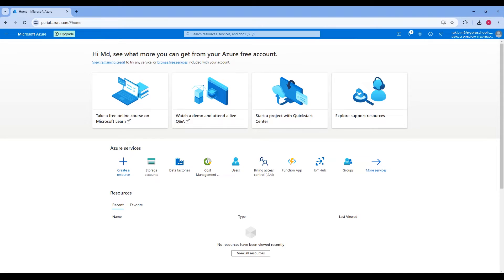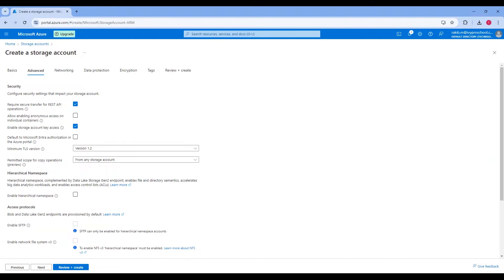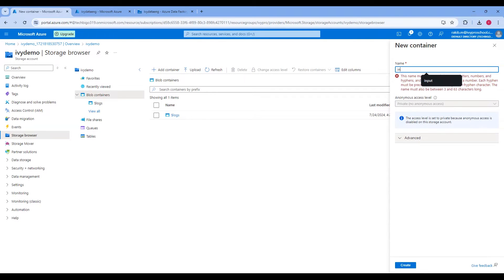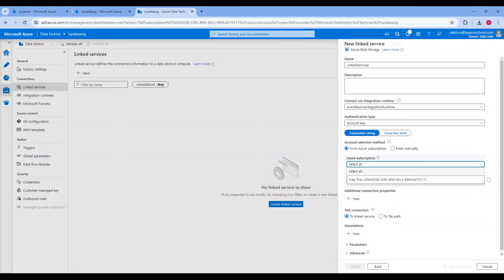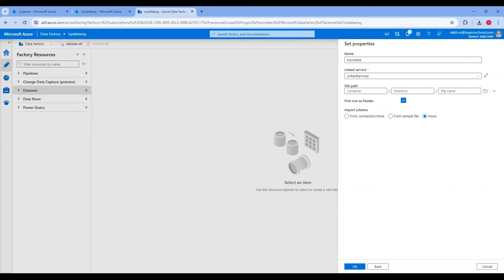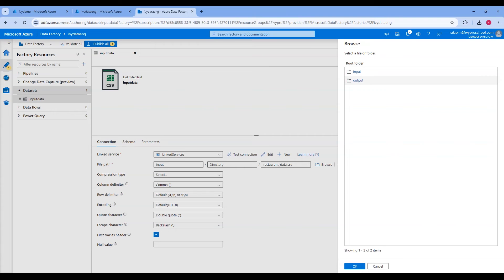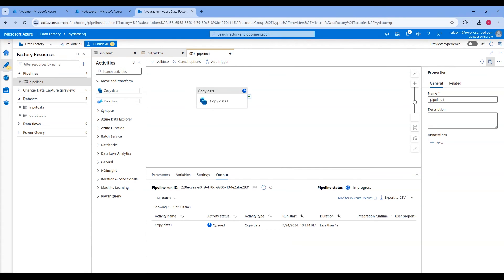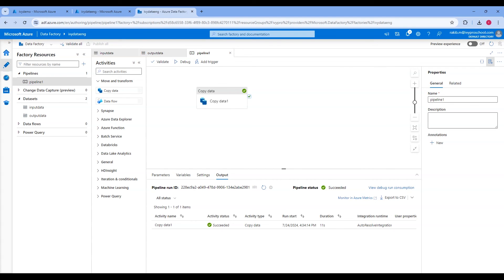Create a Data Pipeline in Azure Data Factory From Scratch | Step-by-Step Tutorial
In this video, you'll learn how to set up a pipeline to copy data from one Azure Blob Storage to another. We'll cover launching Azure Data Factory, creating a Blob Storage account, setting up input and output folders, linking Blob Storage to Azure Data Factory, configuring input CSV and output JSON datasets, creating and configuring a Copy Data pipeline, debugging and publishing the pipeline, and verifying the data copy.

Time Stamps:
00:00:00  Introduction
00:00:11 Creating Blob Storage
00:01:51 Configuring Linked Services
00:02:34 Creating Input and Output Datasets
00:03:53 Creating the Pipeline
00:04:30 Debugging and Publishing the Pipeline
00:05:04 Conclusion